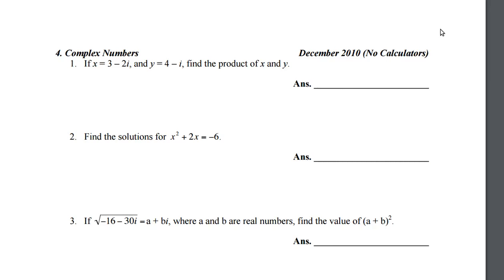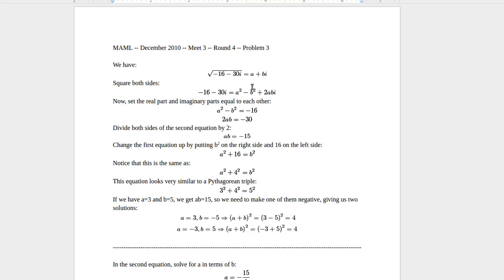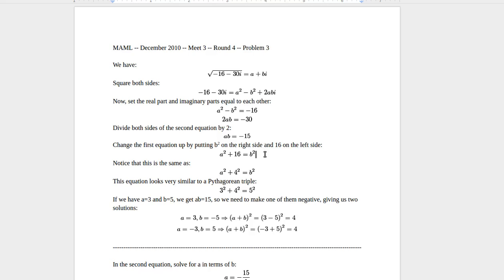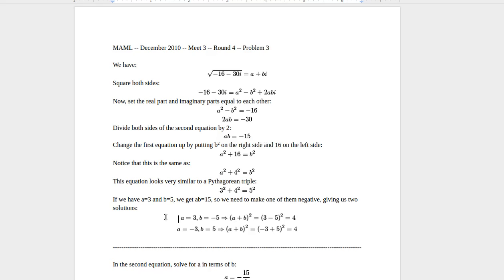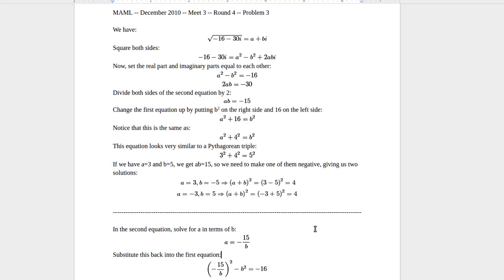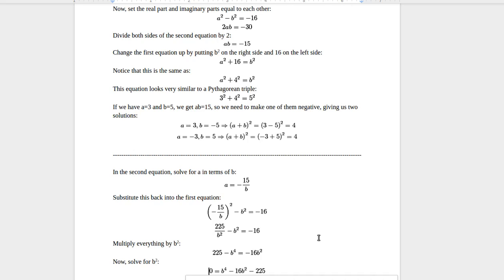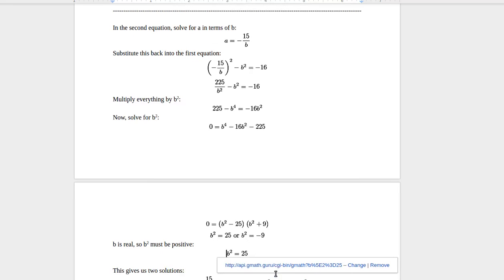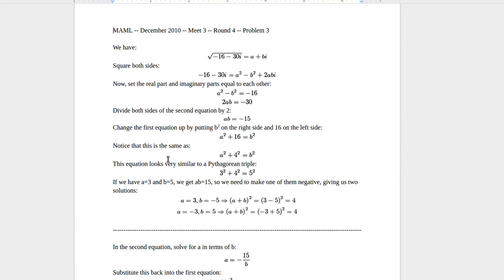MAML, Complex Numbers: Square Roots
This is a MAML (Maine Association of Math Leagues) problem from Month (Meet 3 of 2010-11), Round 4, Problem 3